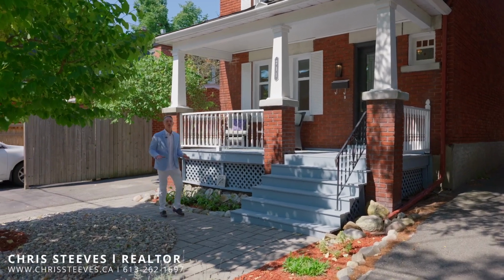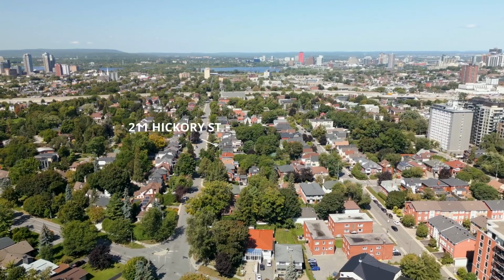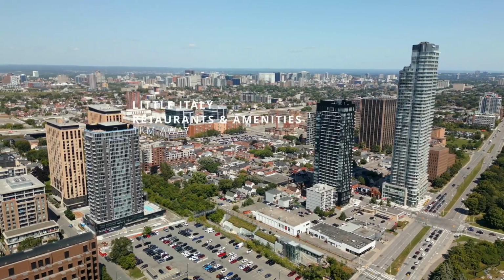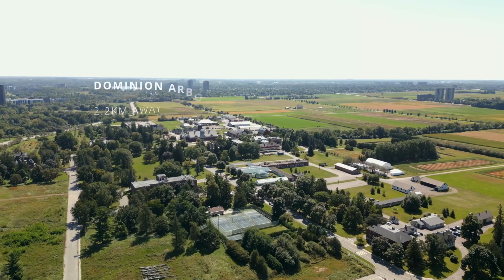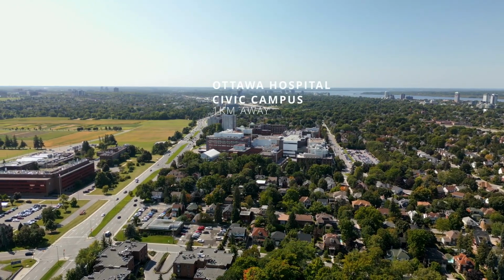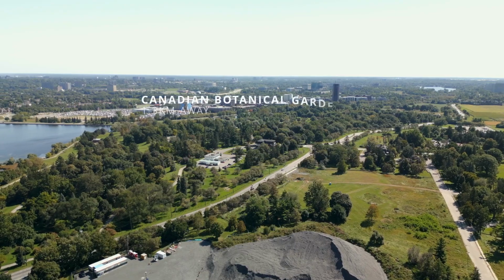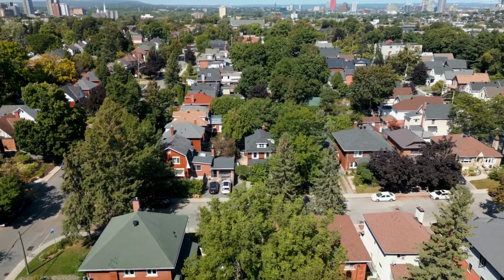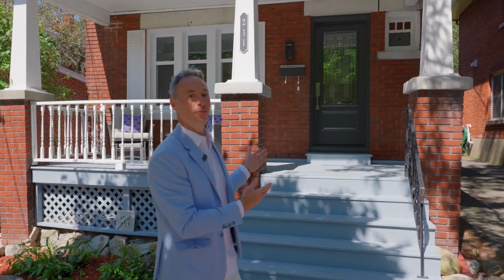211 HICKORY STREET - CIVIC HOSPITAL LITTLE ITALY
Join us on this tour through a charming, renovated detached home in one of Ottawa's best neighborhoods; the Civic Hospital.

This address is as central as it gets.   Surrounded by Dow's Lake, the Arboretum, HWY 417, Preston Street, Little Italy, and 2 of Ottawa's biggest hospitals, and of course, a few minutes to the heart of downtown.

The house has been fully updated from top to bottom.   Even behind the walls has been done with new electrical, plumbing, HVAC, and foundation waterproofing.